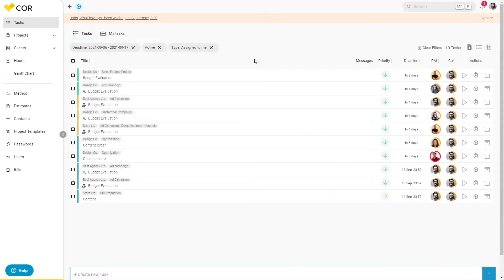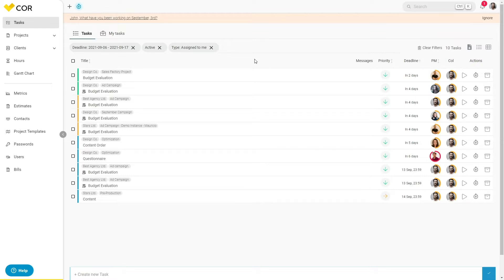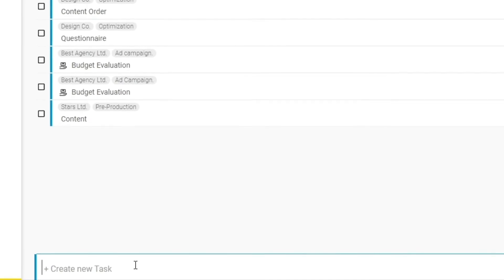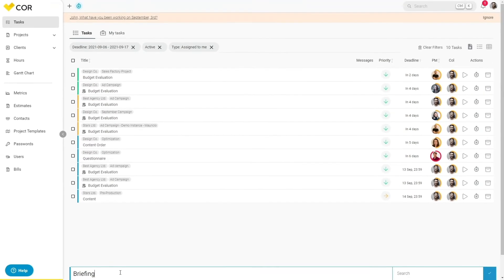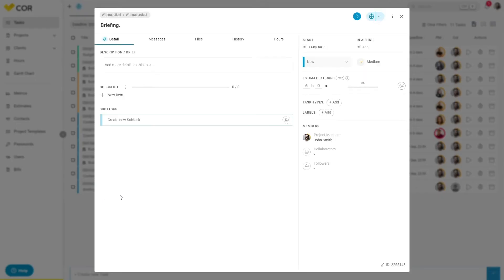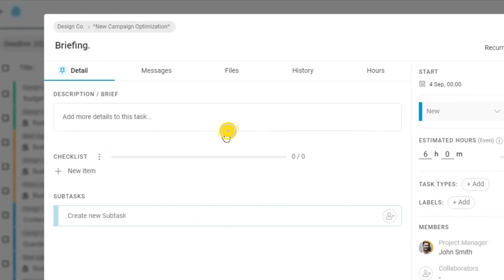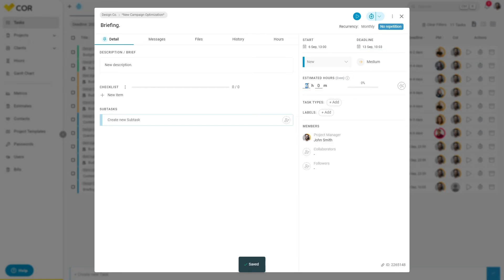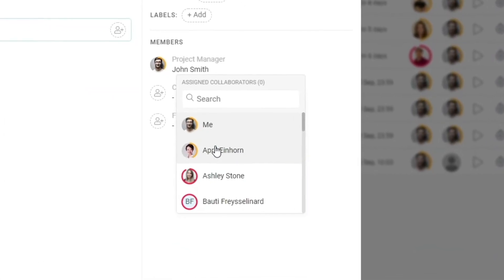COR - How to Create Ad-Hoc Tasks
¡Welcome to this mini tutorial on how to create and assign ad-hoc tasks!

While the goal is to standardize the agency’s workflow using Project Templates, Ad-Hoc tasks can always appear as the client’s and agency’s needs change. Adding these tasks in COR is easy!

On the Tasks list - at the bottom of the page, you will see a box that says “Create new Task”. Simply add the Task Name and select the Project that it is associated with. Click the blue checkmark or hit Enter on your keyboard and the task will be created. You will find this new task at the bottom of your task list where you can assign collaborators, deadlines, and priorities as needed.